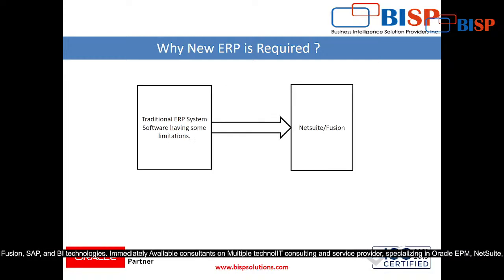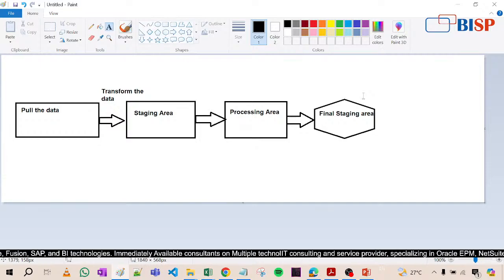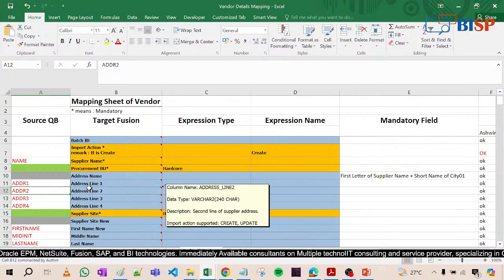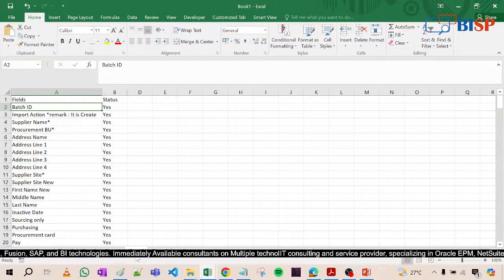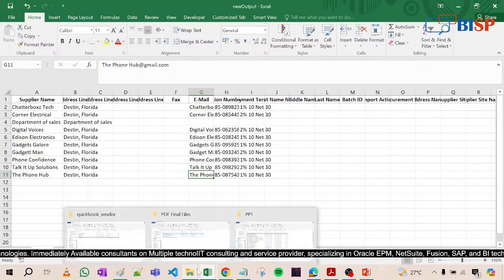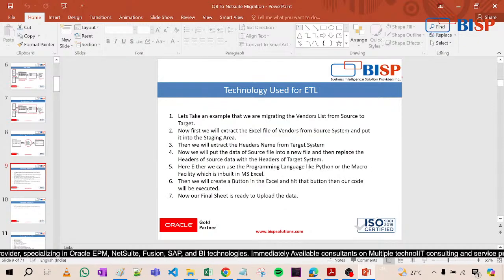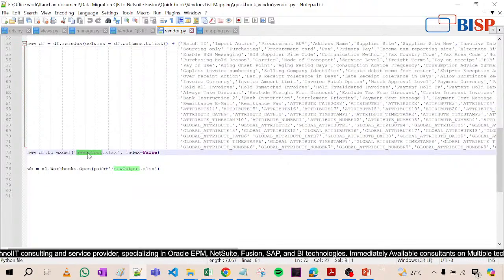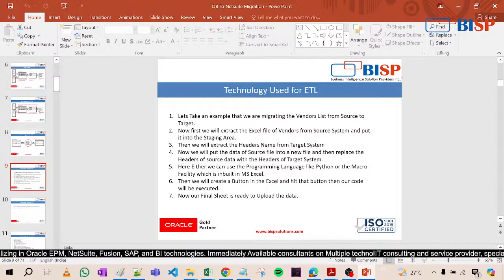Migrate Data QuickBooks to Fusion-Technical Details of how the Data Massaging is done!